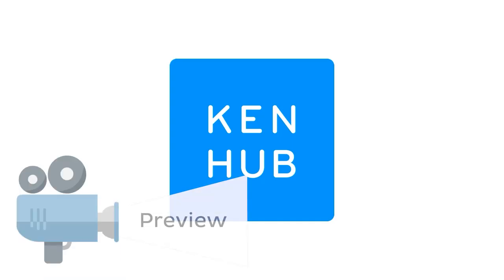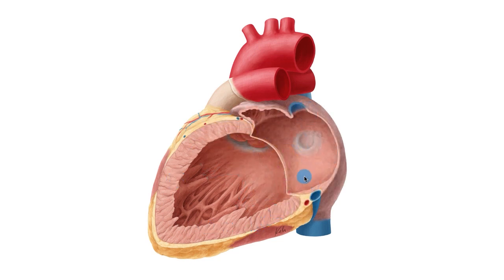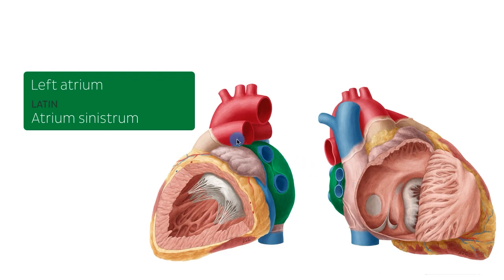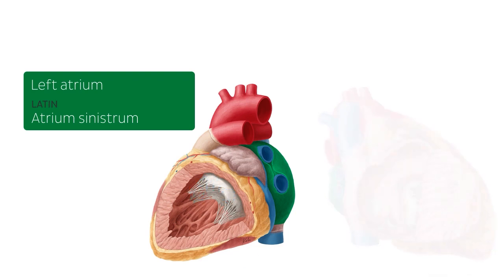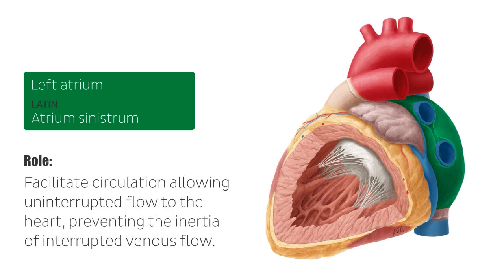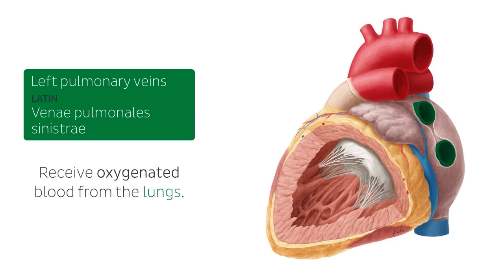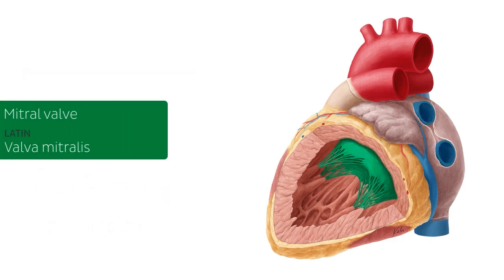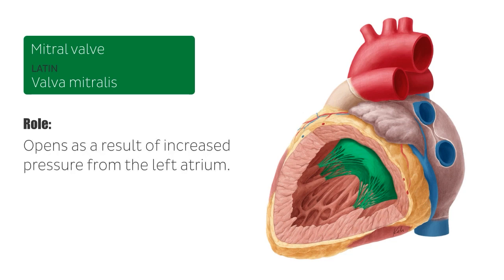Left atrium and ventricle (preview) - Human Anatomy | Kenhub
Welcome to our introductory tutorial on the anatomy of the left atrium and ventricle! Full video available to Kenhub Premium members

Oh, are you struggling with learning anatomy? We created the ★ Ultimate Anatomy Study Guide ★ to help you kick some gluteus maximus in any topic. Completely free.

To master this topic, click on the link and carry on watching the full video (available to Premium members)

Want to test your knowledge on the left atrium and ventricle? Take this quiz

Read more on the atria of the heart in this FREE article

For more engaging video tutorials, interactive quizzes, articles and an atlas of Human anatomy and histology, go